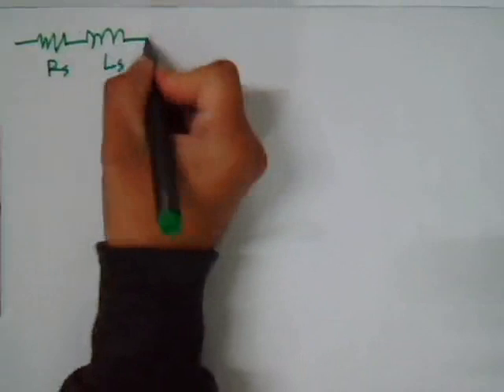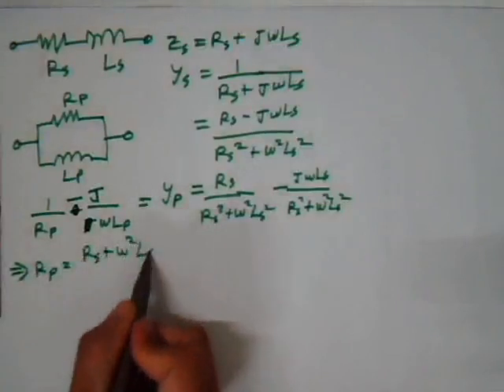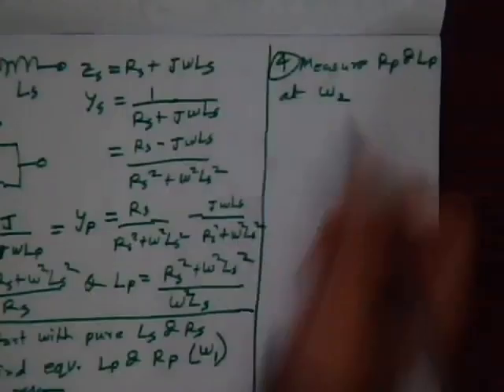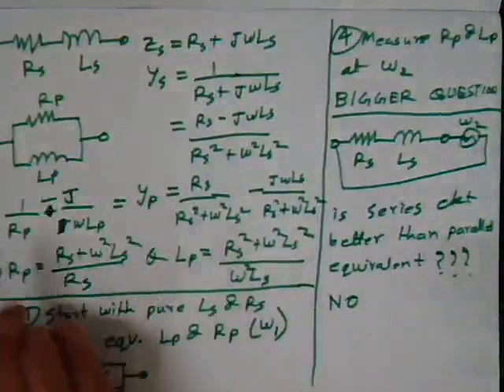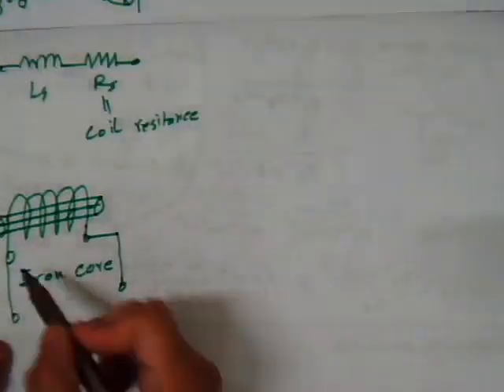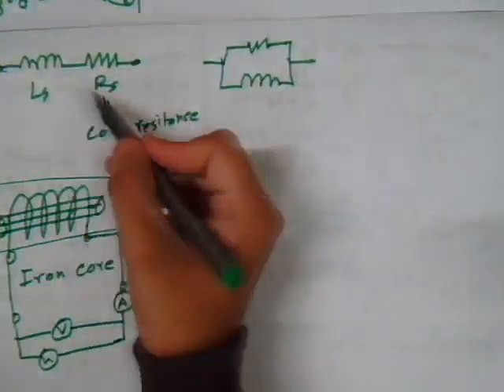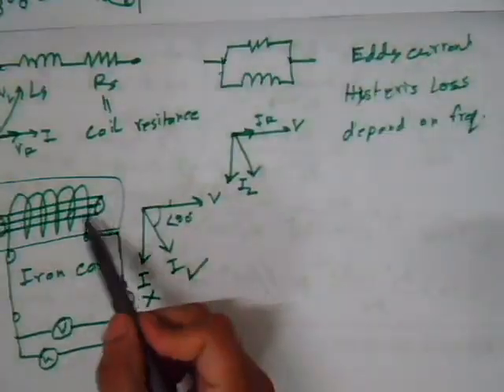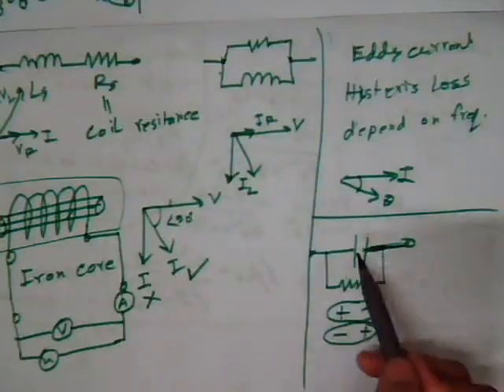Question raised in the class